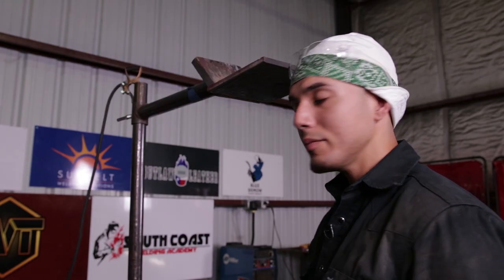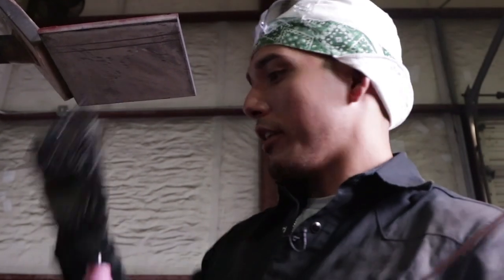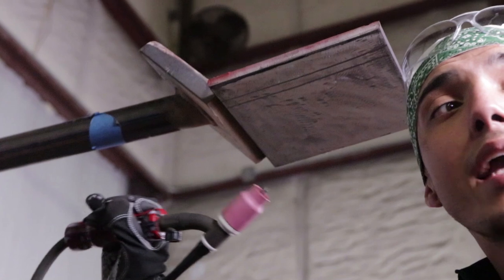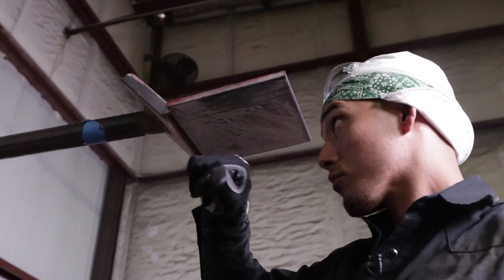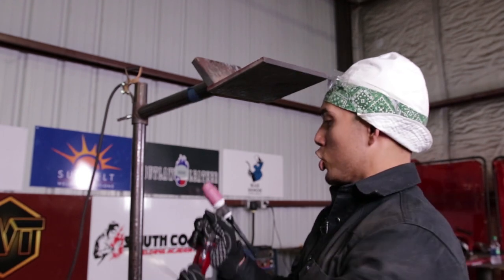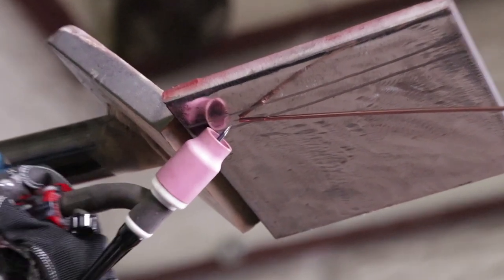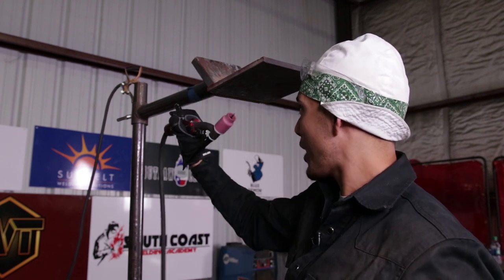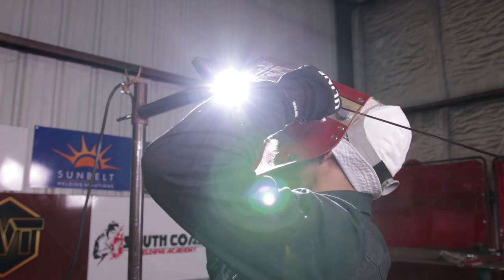Walking the Cup on Overhead Plate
Today we are going back to some basics. Walking the cup on an overhead plate. while this is still the basics I suggest you guys start walking the cup on a flat plate then vertical then overhead. hope this helps you out.